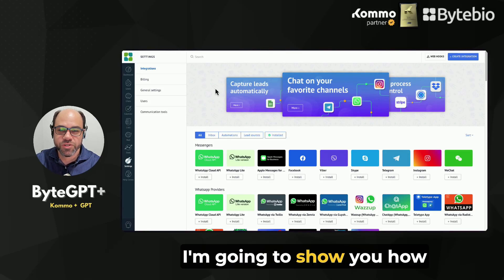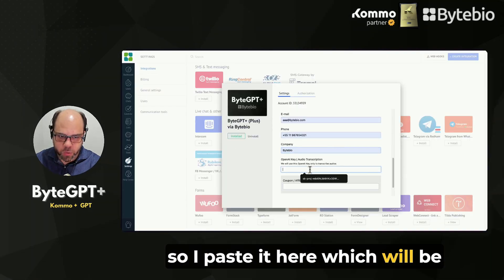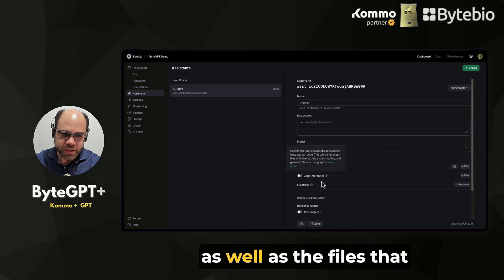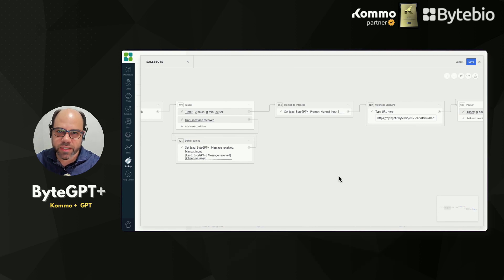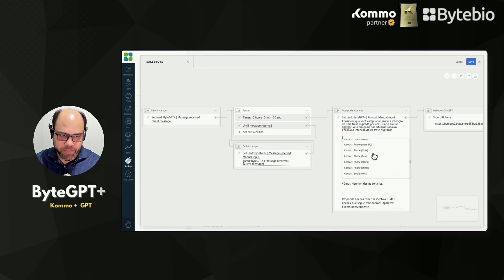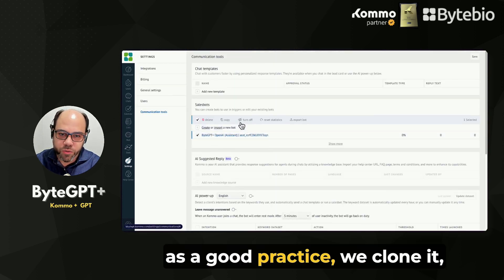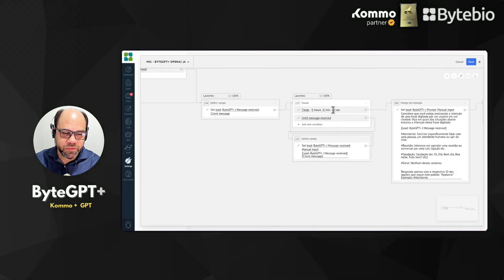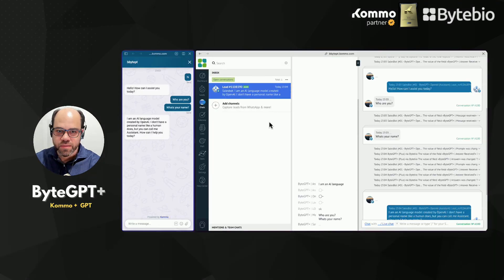[EN] Installation of ByteGPT in 5 Minutes | Kommo + ChatGPT and AI Assistants (EN)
In this video, we will show you step by step how to install and configure ByteGPT+ (Plus) in your Kommo CRM account. Learn how to optimize your customer service workflow and ensure your company is ready to interact efficiently with your clients. Don’t miss the best practice tips and detailed instructions to get the most out of this powerful tool.